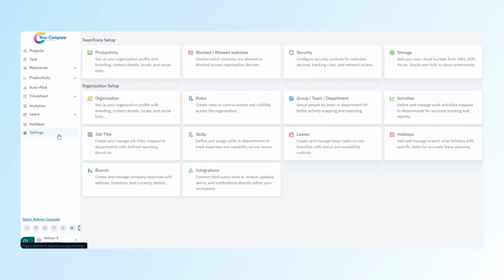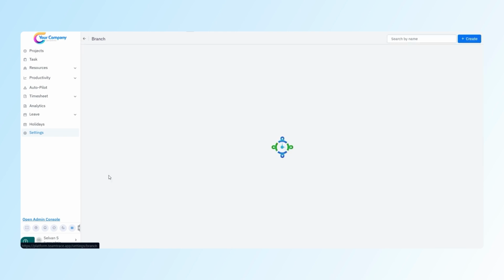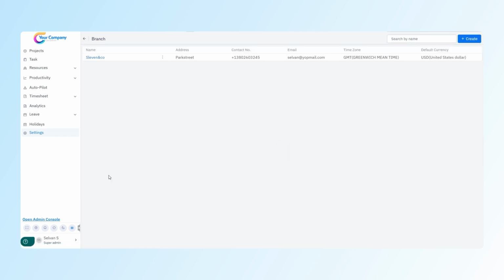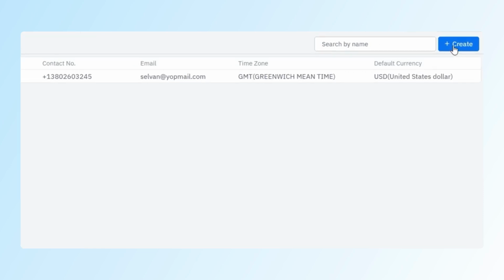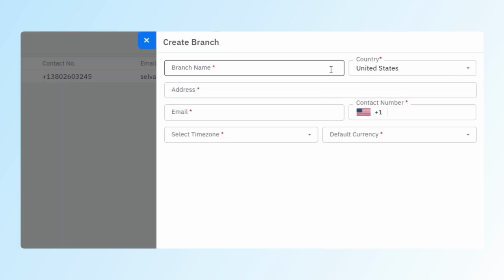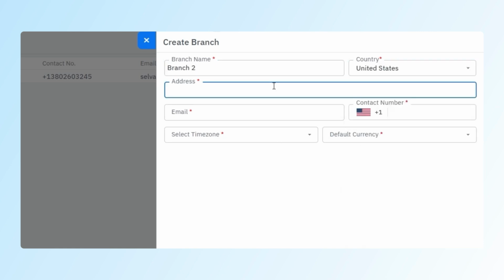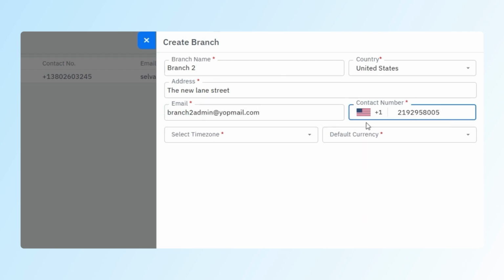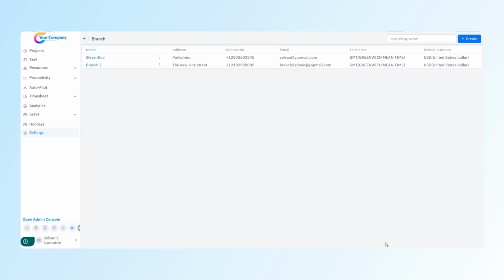How to Set Up Branches in TeamTrace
In this tutorial, we'll show you how to set up and manage branches for your organization in TeamTrace. Whether you're running a single-location business or a multi-branch enterprise, this guide will walk you through creating branches with all the essential details.

Got questions? Drop them in the comments below — we're happy to help!